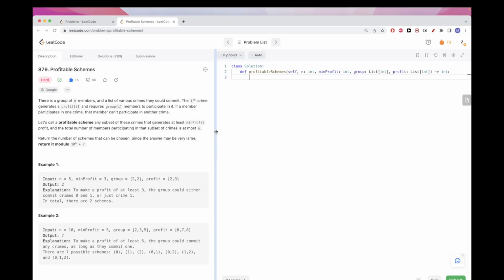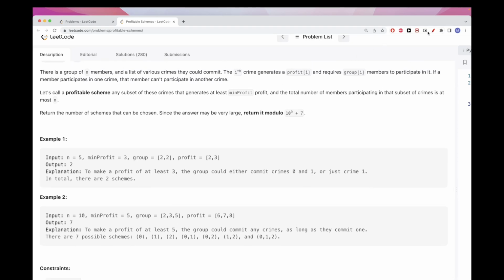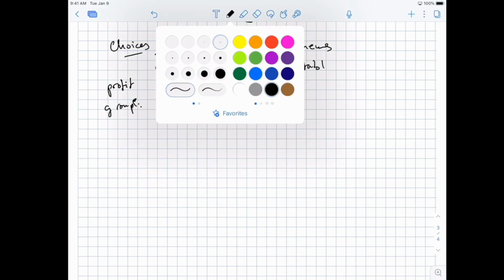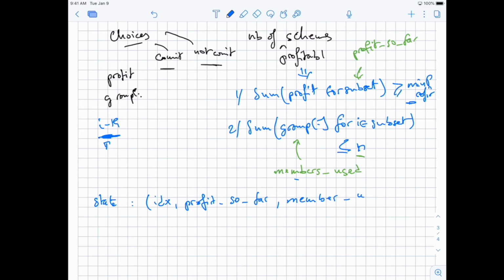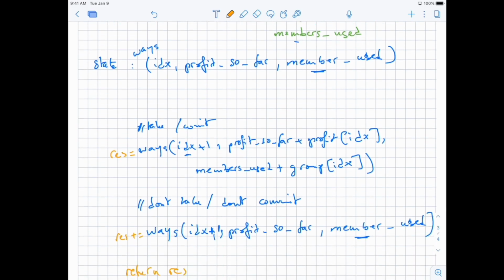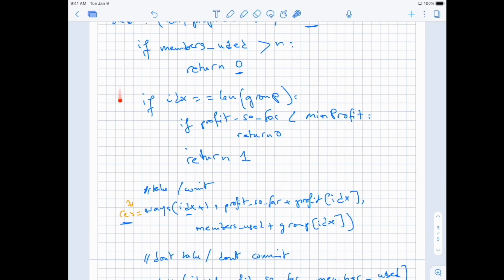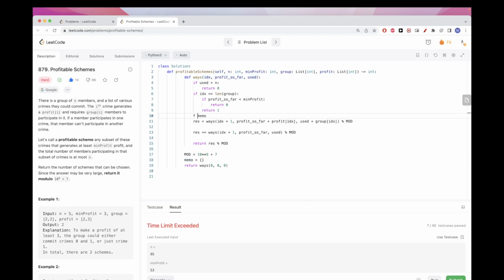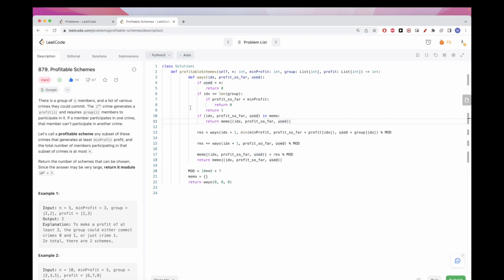Profitable Schemes - Leetcode 879 - Python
Difficulty: Hard